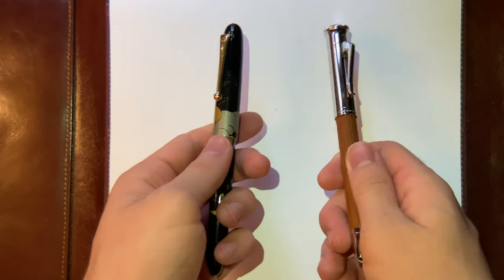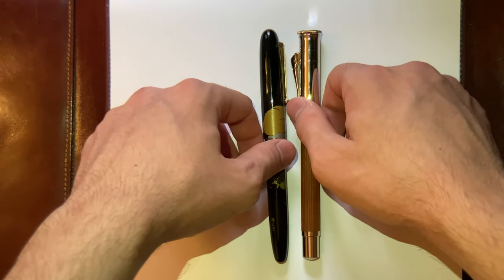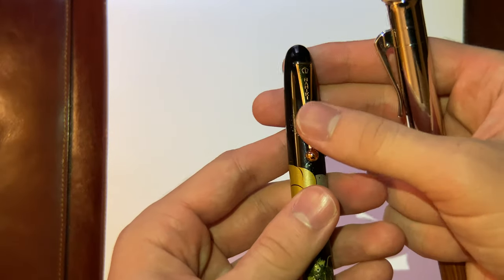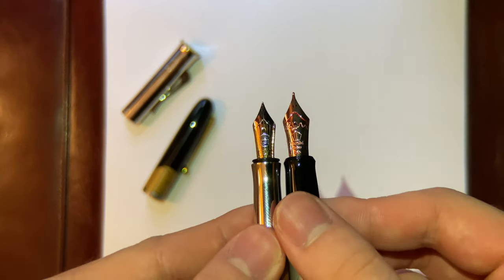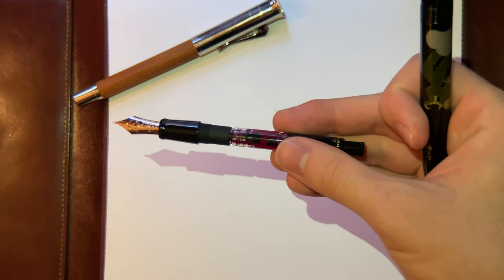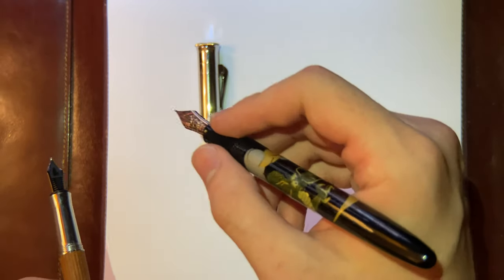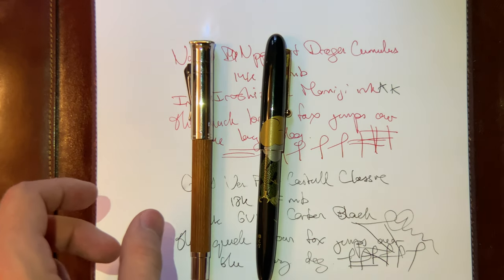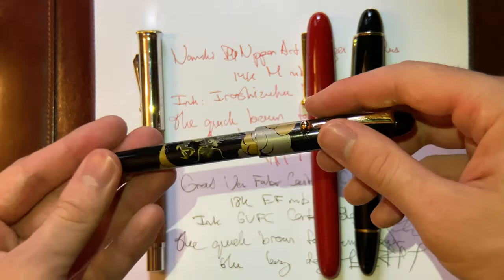Namiki Nippon Art Dragon Cumulus Maki-e vs Graf Von Faber Castell Classic Fountain Pen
This is a comparison between the Namiki Nippon Art in Dragon Cumulus Urushi Maki-e finish with a medium 18k gold nib and Graf Von Faber Castell Classic in pernambuco wood finish with an extra fine (EF) 18k gold nib.